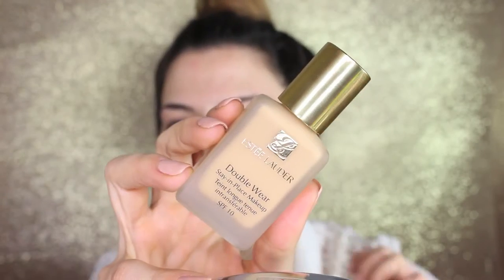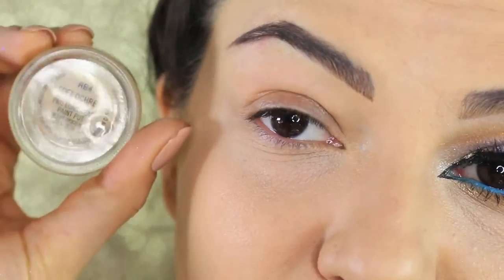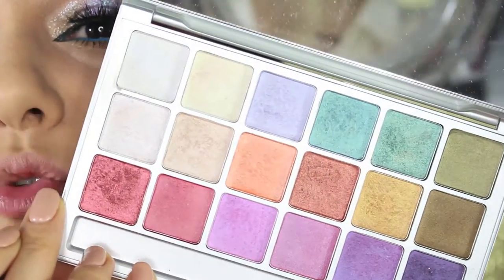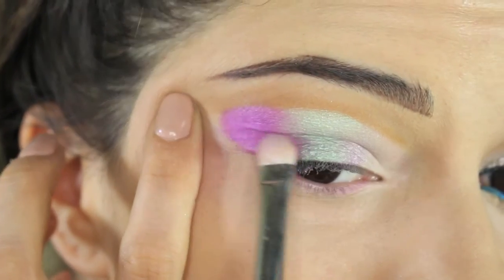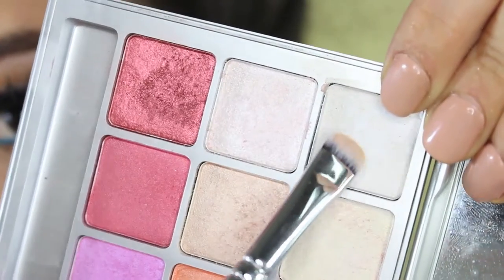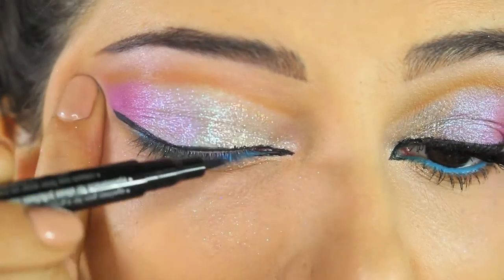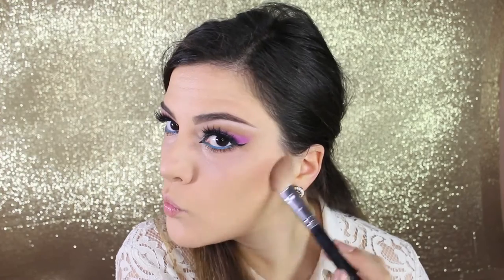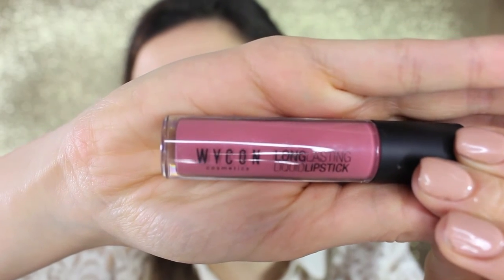SPRING KATY PERRY INSPIRED MAKEUP TUTORIAL - english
DID YOU SEE MY PREVIOUS ENGLISH TUTORIALS?